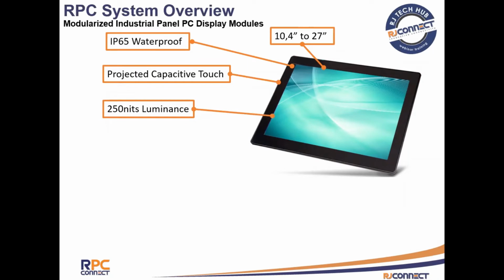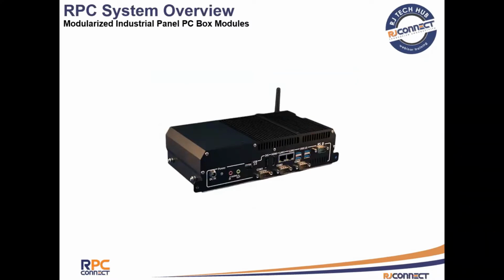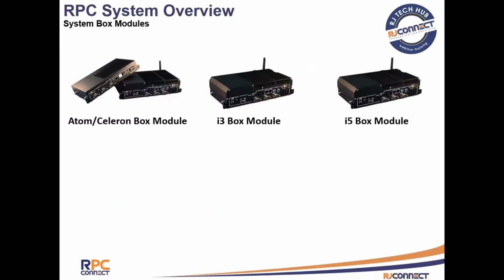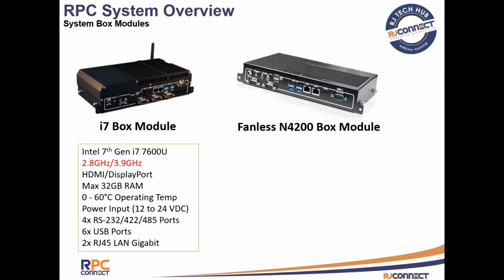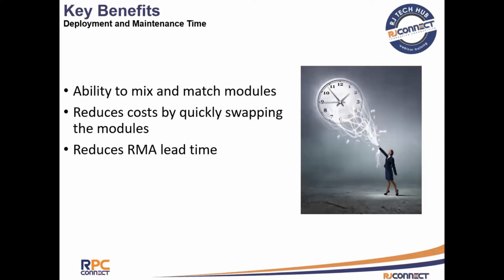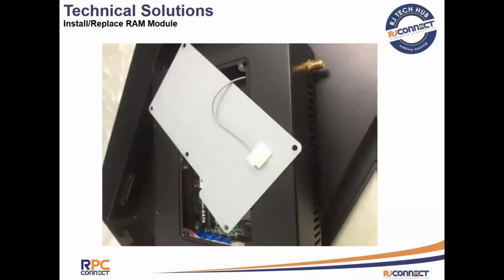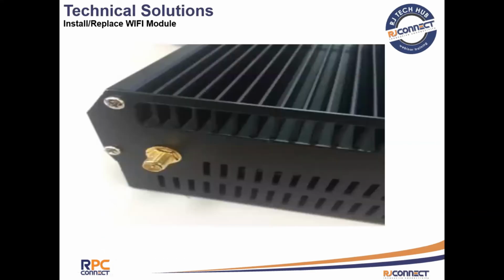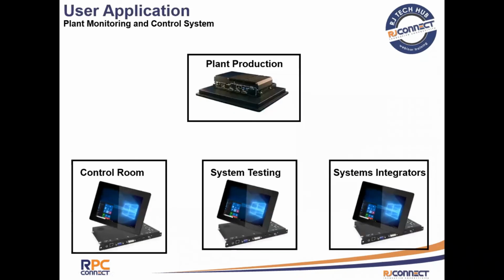Industrial RPC Webinar